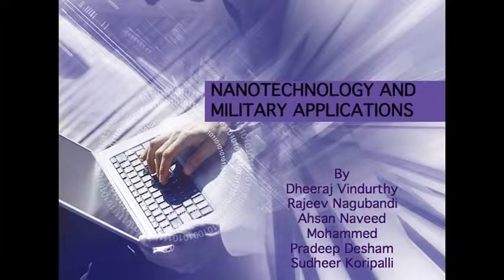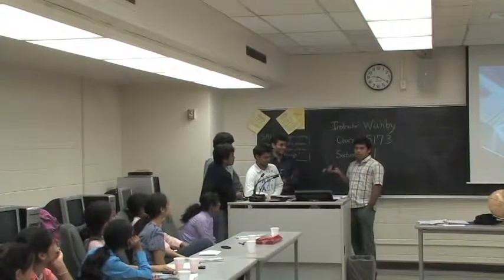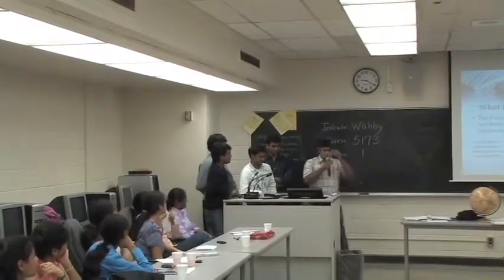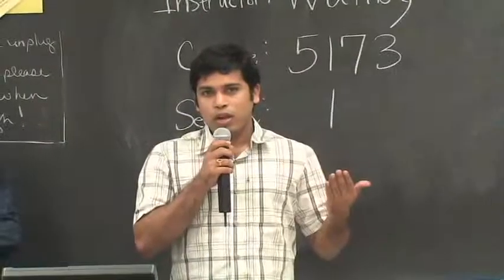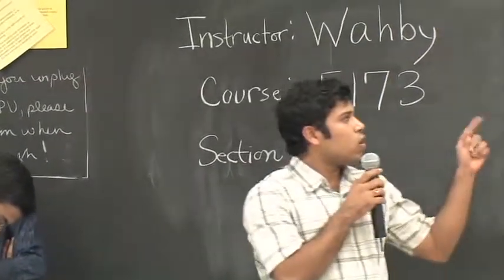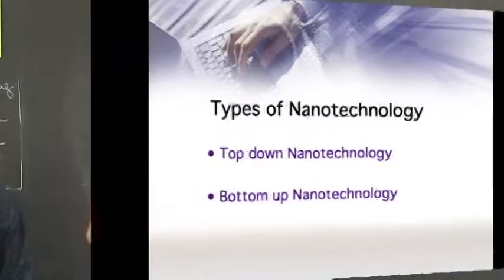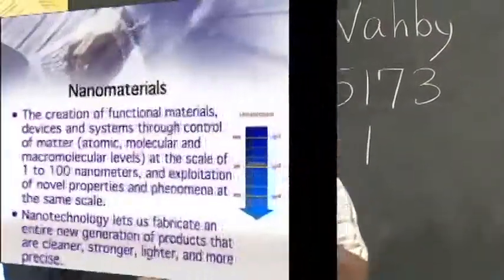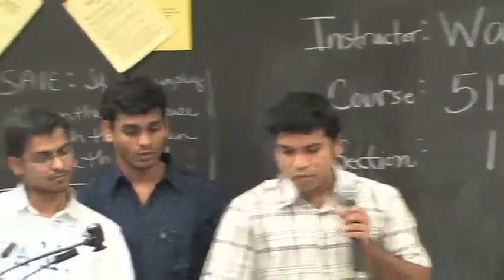Nanotechnology and Military Applications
Students Dheeraj Vindurthy, Rajeev Nagubandi, Ahsan Naveed Mohammed, Pradeep Desham, and Sudheer Koripalli give a presentation on "Nanotechnology and Military Applications" during their Global Technology class. (Group 2 Presentation.)